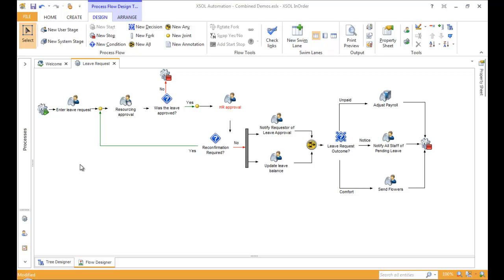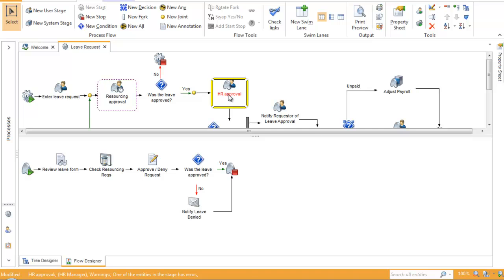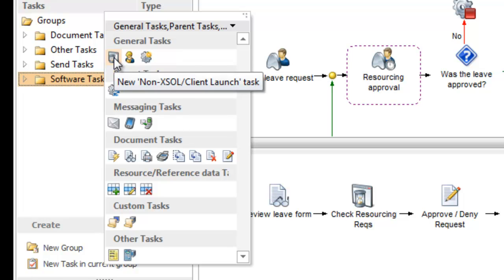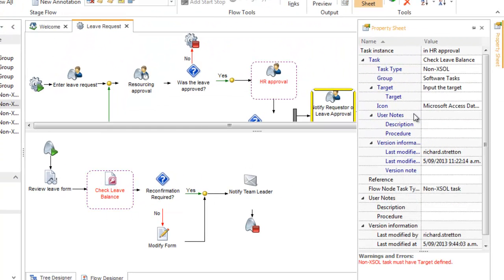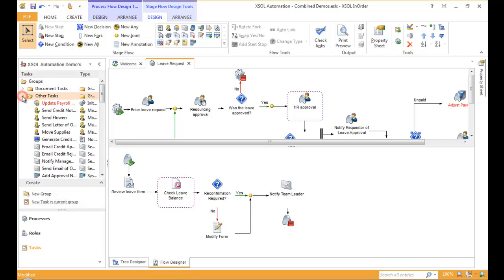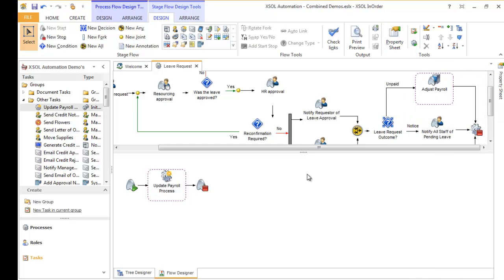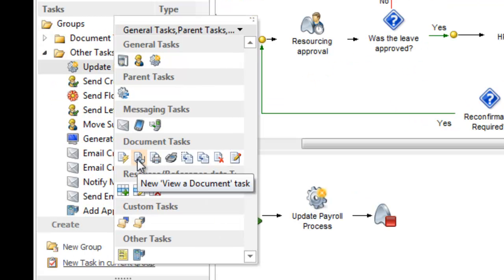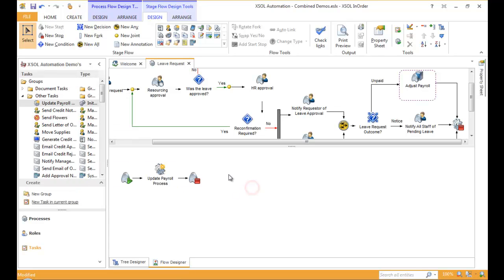XSOL InOrder 5: Using Tasks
Defining Tasks within your XSOL process model and setting their properties.